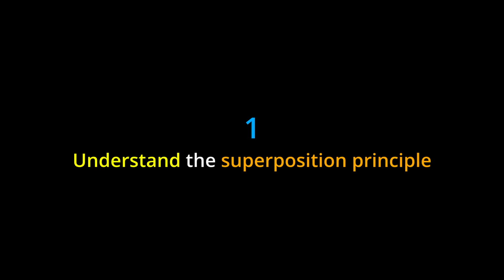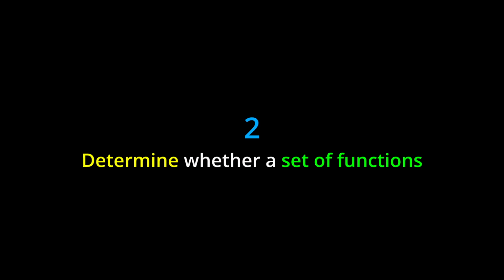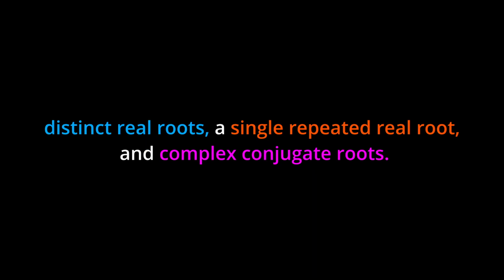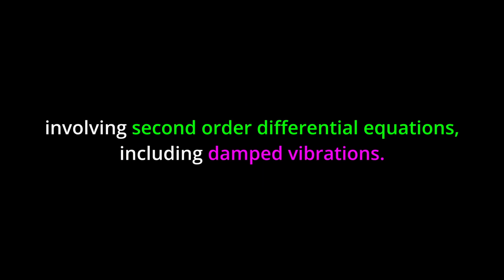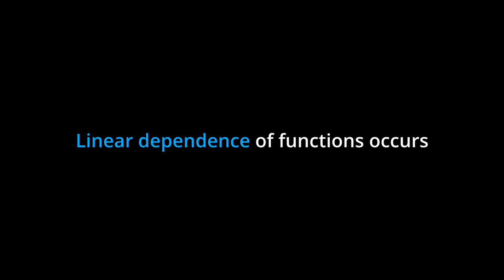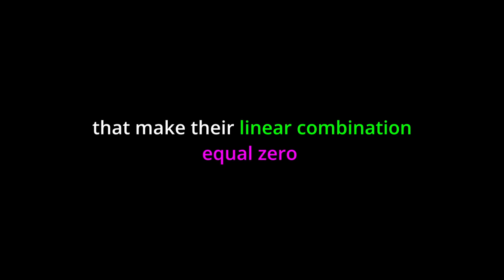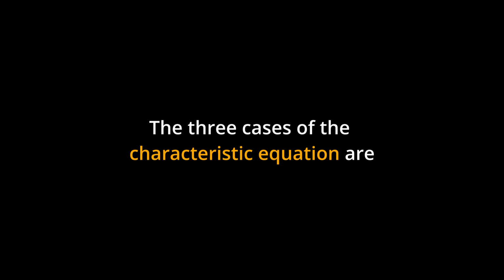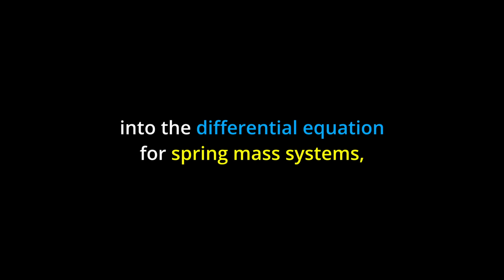TL;DR 🔊 Calculus III: Episode 7, Second-Order Differential Equations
**Unveiling the Secrets of Second-Order Differential Equations in Chapter 7**

📘 **Introduction:**

Embark on a mathematical journey with Chapter 7, which demystifies second-order differential equations. Discover their intricate nature, learn to distinguish between linear and nonlinear types, and explore the superposition principle and its pivotal role in deriving general solutions.

0:00 Introduction
0:39 Learning Objectives
1:19 Key Points
2:01 Real-World Application
2:40 Conclusion

🎓 **Learning Objectives:**

1. Master the superposition principle for linear homogeneous differential equations.
2. Evaluate linear dependence and independence of functions.
3. Employ the characteristic equation to solve second-order differential equations with constant coefficients.
4. Recognize and handle the three characteristic equation cases for finding solutions.
5. Apply theoretical solutions to practical scenarios, including the analysis of damped vibrations.

✅ **Key Points:**

- Grasp the superposition principle's impact on the solutions of differential equations.
- Learn to determine linear dependence/independence of functions and their importance in solutions.
- Navigate through the three crucial cases of the characteristic equation.
- Understand the application of damping forces within differential equations for physical systems.

🌐 **Real-world Application:**

Gain insights into the application of these equations in modeling mass-spring systems. The ability to predict the motion of such systems is instrumental in engineering, physics, and even robotics, paving the way for innovations in system design and stability.

🔚 **Conclusion:**

Chapter 7 opens up a world where second-order differential equations are pivotal to understanding and predicting the dynamics of numerous systems. Armed with knowledge about the superposition principle, linear dependence, and characteristic equation cases, you're now ready to tackle complex real-world problems with confidence.

Authors: Gilbert Strang, Edwin “Jed” Herman
Book title: Calculus Volume 3
Publication date: Mar 30, 2016
Location: Houston, Texas